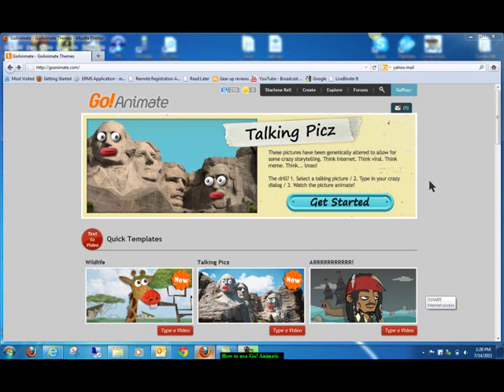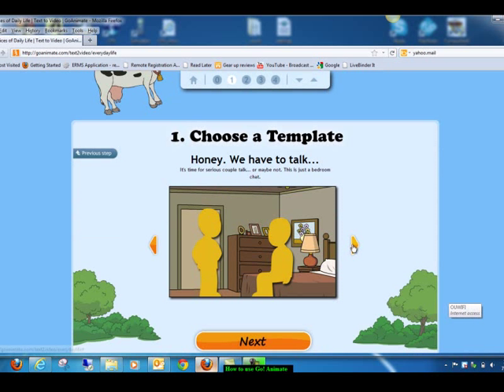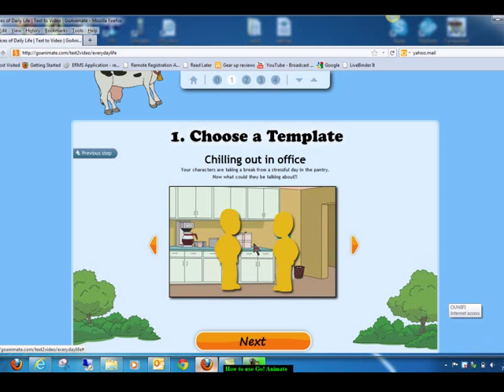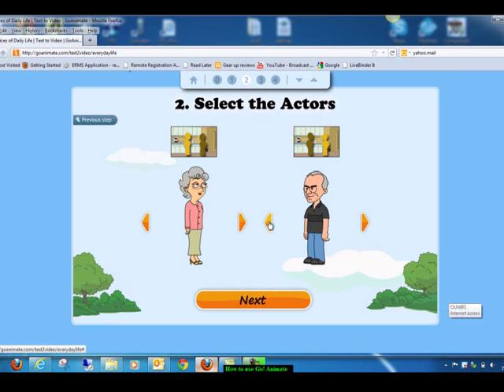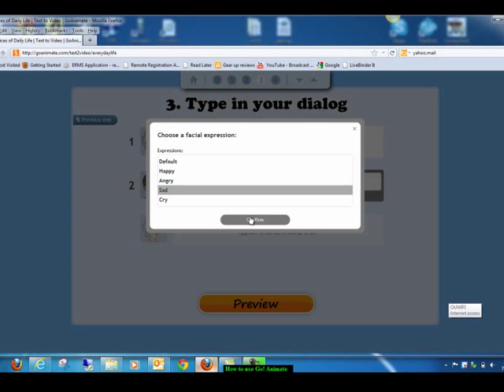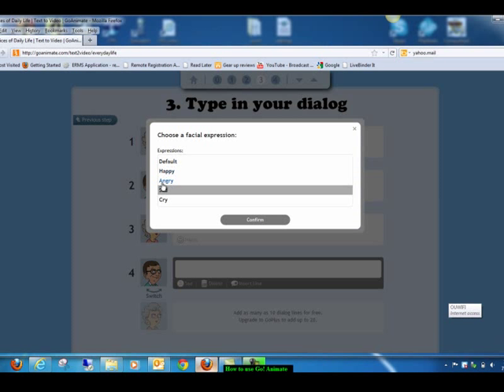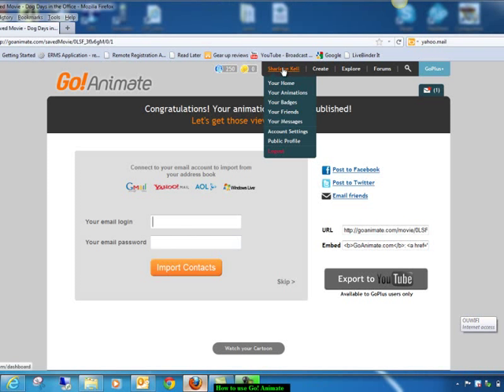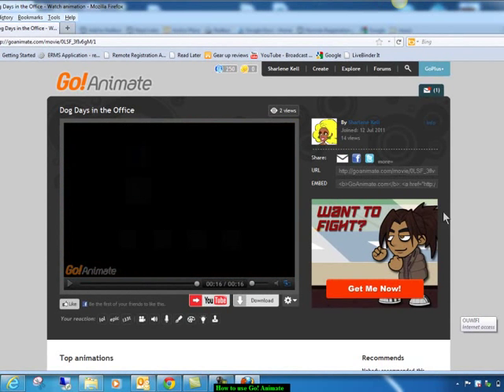How to create an animated cartoon with GoAnimate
This video will show you how to create an animated cartoon using the web site goanimate.com.